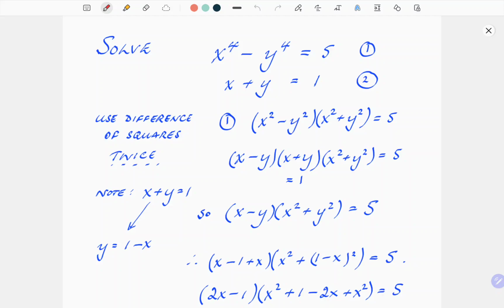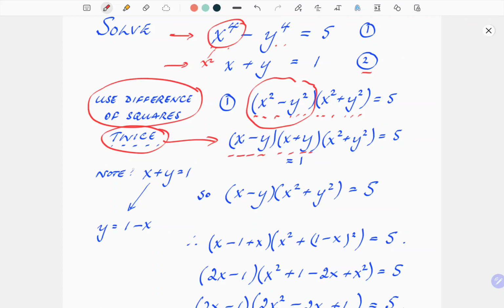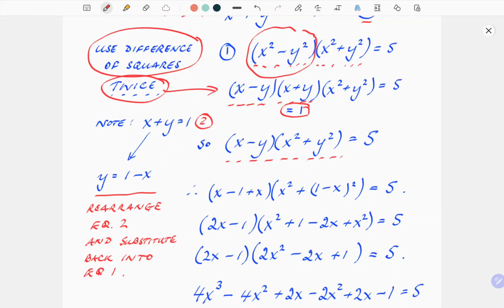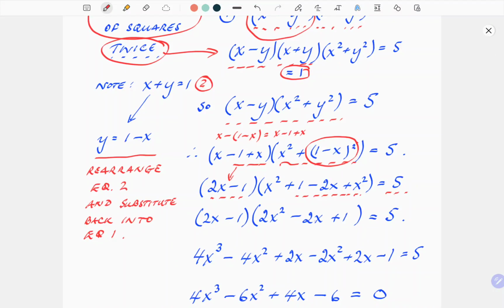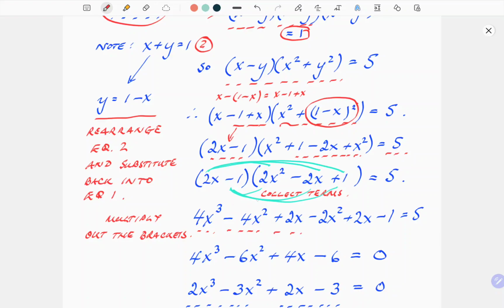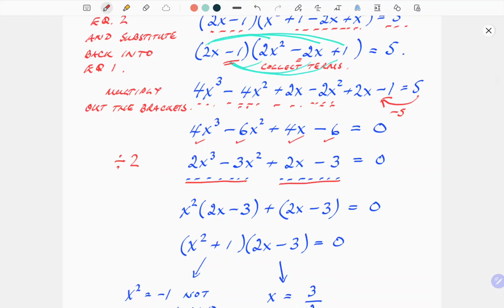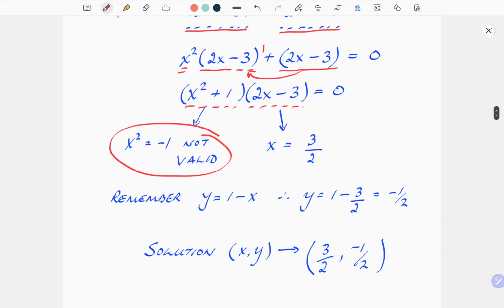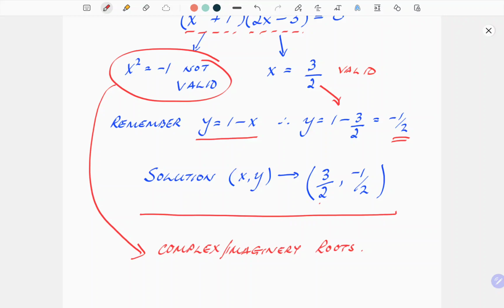Maths Olympiad Question 2 - Fully Solved and Explained - Algebra. Also for Maths Challenge.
A  difficult Maths Olympiad question based on simultaneous equations fully solved and the techniques explained in detail. This style of question also appears in the Maths Challenge exams.